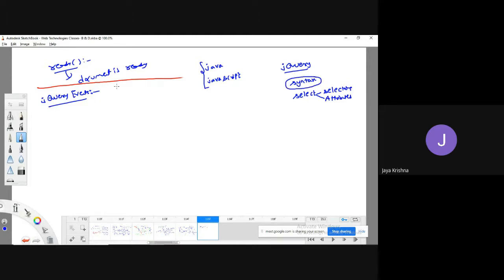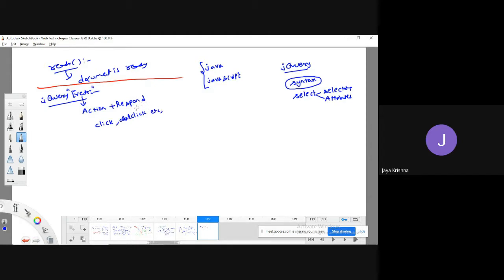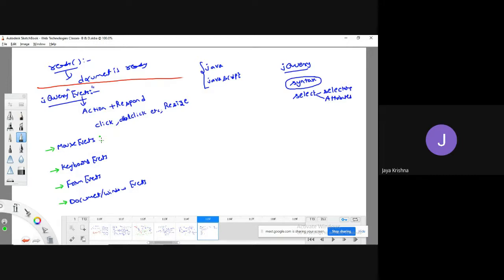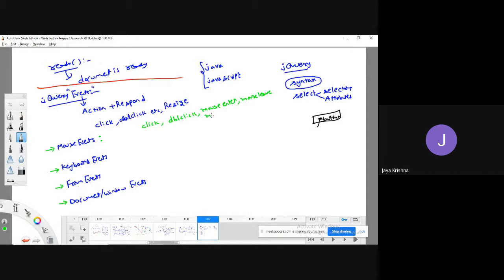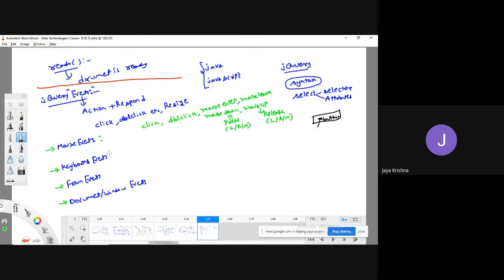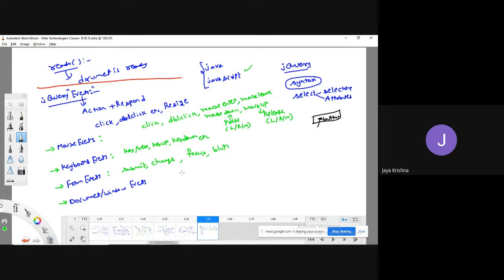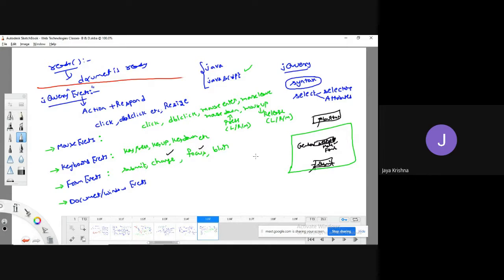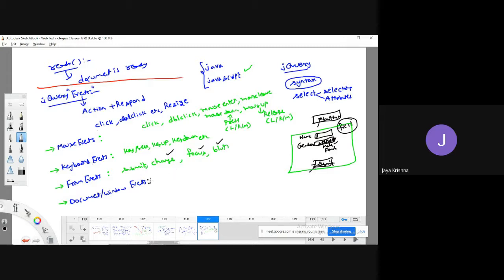41 || Understanding jQuery Events: Theory and Application Explained - Part 1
In this tutorial, we dive into the theory and practical application of jQuery events, exploring how they enhance interactivity in web development.

📌 Topics Covered:

Introduction to jQuery Events: Understand the concept of events in web development and how jQuery simplifies event handling.
Event Binding: Learn how to bind events to HTML elements using jQuery methods like .on() and .click().
Common Events: Explore commonly used events such as click, hover, keypress, submit, and more, and how they trigger actions in response to user interactions.
Event Object: Discover the jQuery event object and its properties, which provide information about the event that occurred.
Event Delegation: Understand the concept of event delegation in jQuery for efficient handling of dynamically added elements.
🔧 Practical Examples: Follow along with practical demonstrations demonstrating the implementation of jQuery events to create interactive web applications.